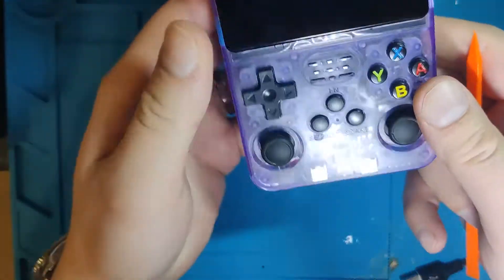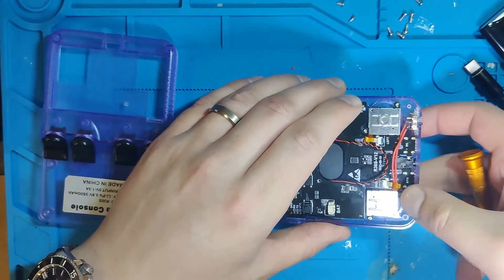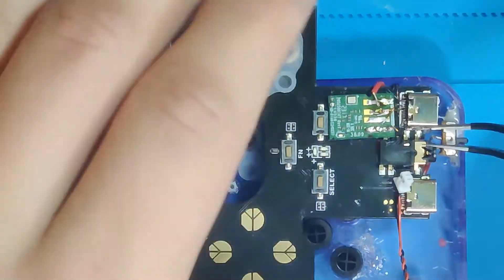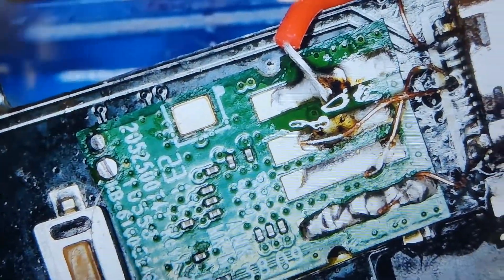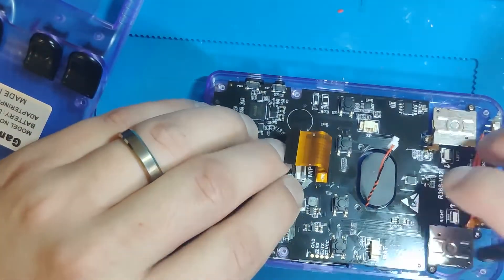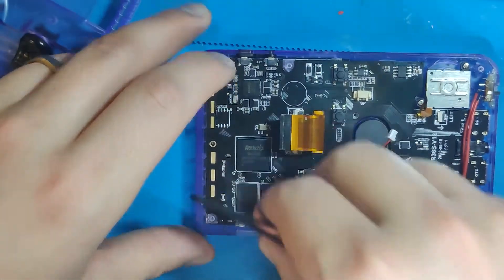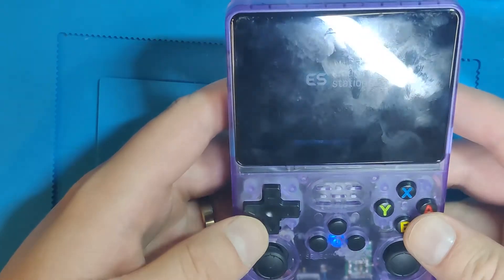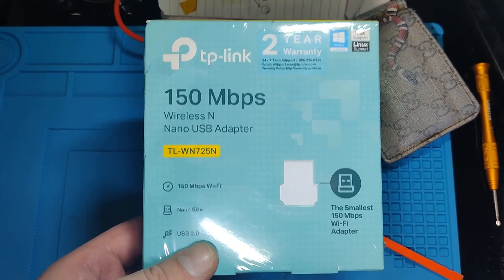R36s Internal WiFi Mod - Detailed Description and Device Teardown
In this video I give a more detailed explaination of how I internally modified my r36s console.

WiFi adapter: TP- Link Model: TL-WN725N